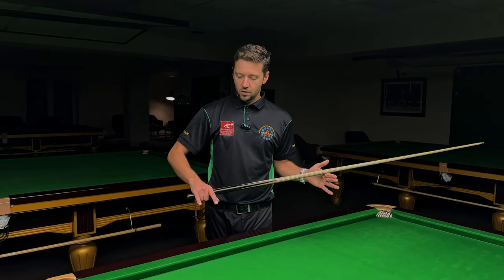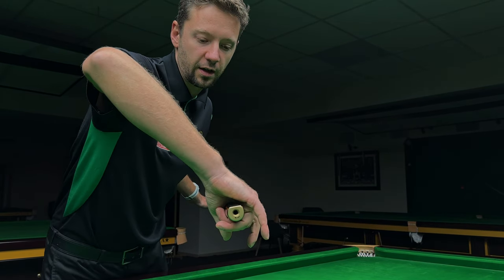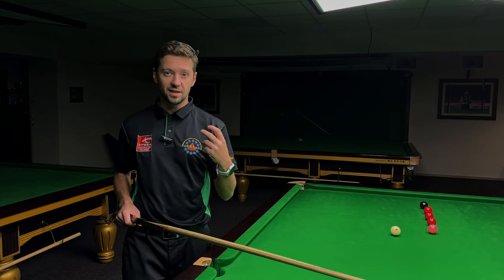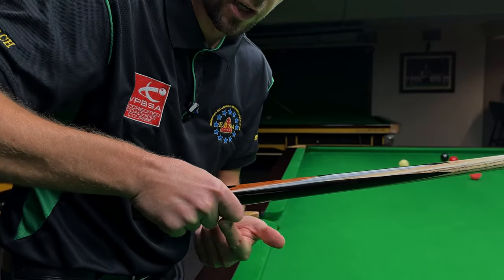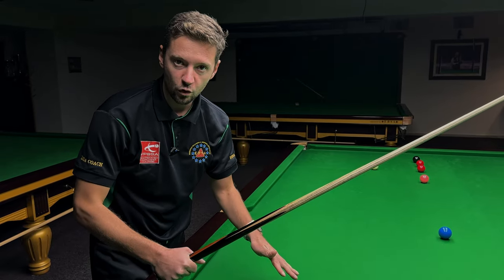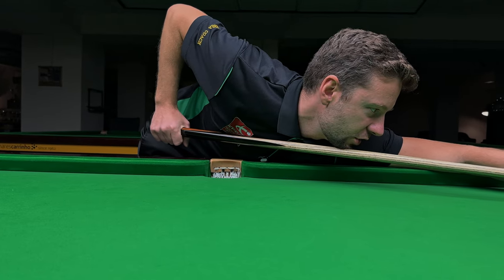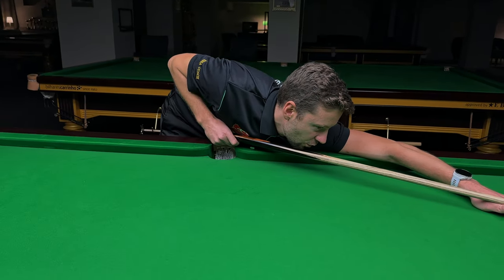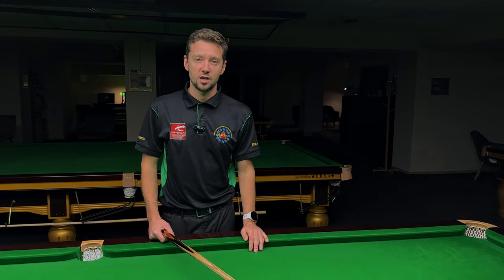PRESSURE GRIP: How it Helps